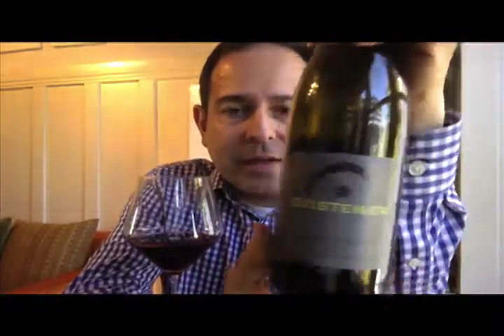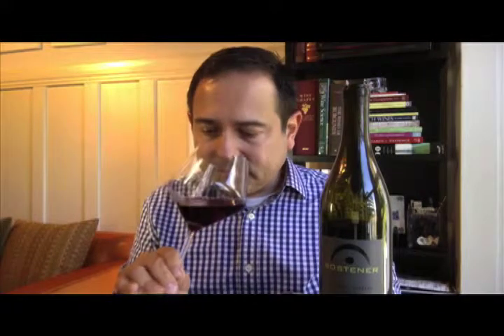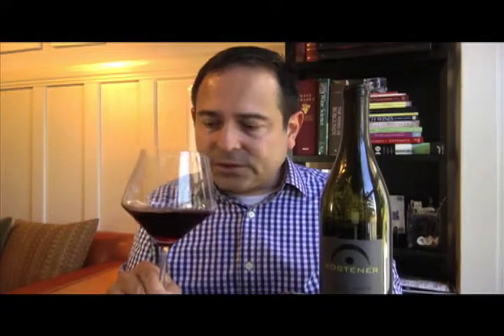Sostener Santa Lucia Highlands Pinot Noir - '12 92 Points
Sostener Santa Lucia Highlands Pinot Noir - '12

Salute,

James